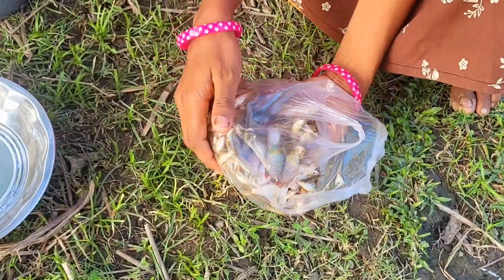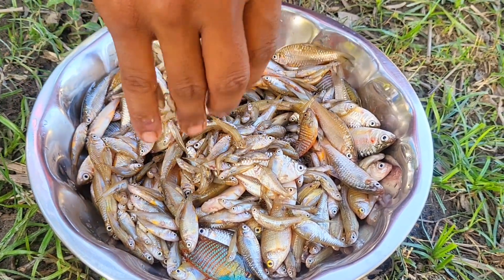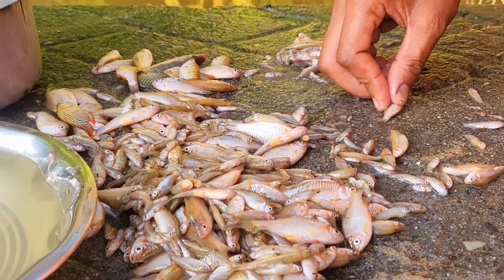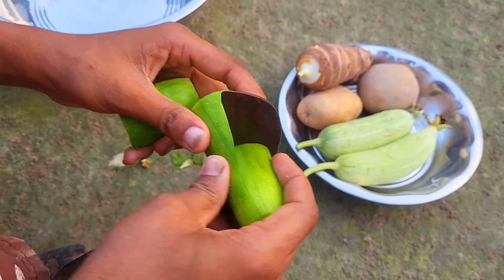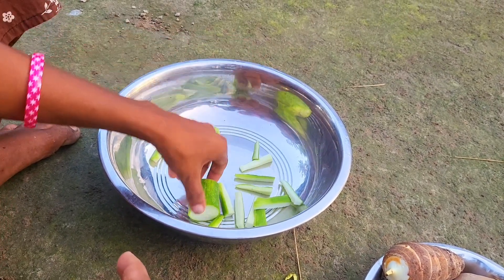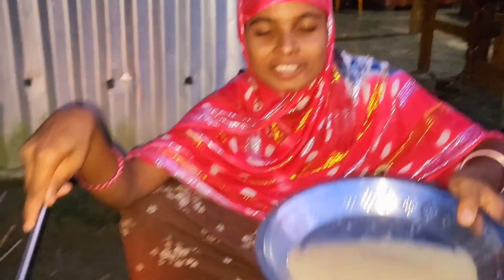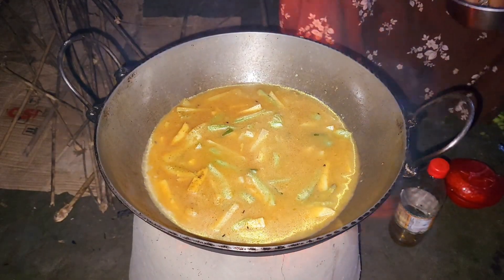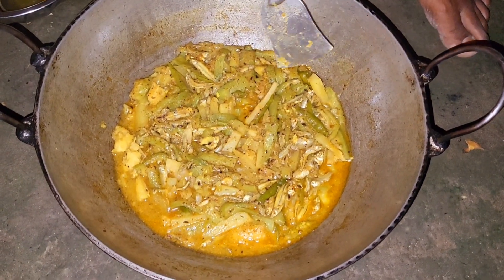সাত মিশালি চূট মাছের চচ্চড়ি || chota macher chorchori || Safila cooking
I hope enjoy this video...